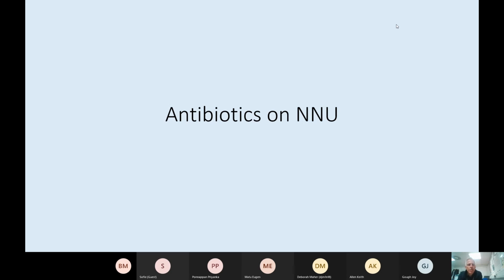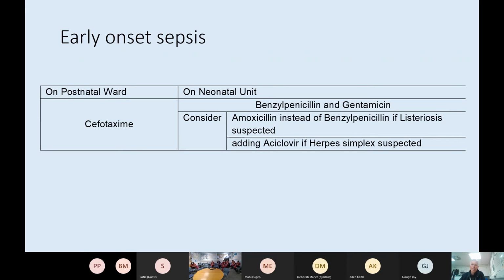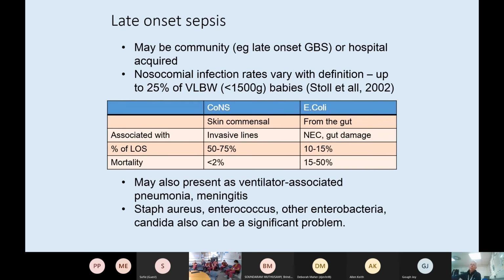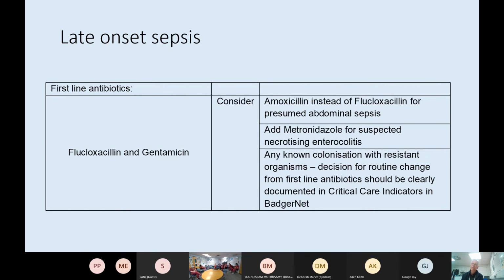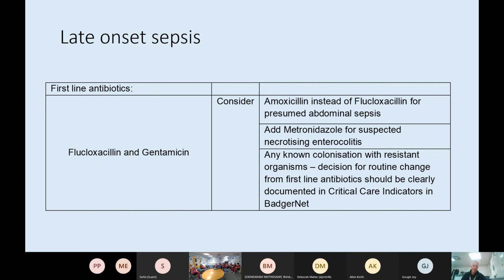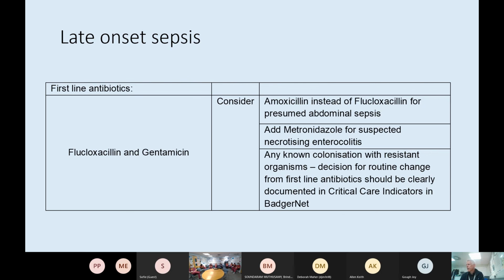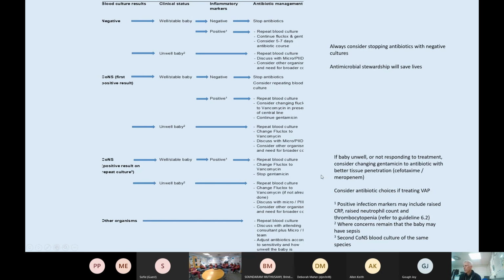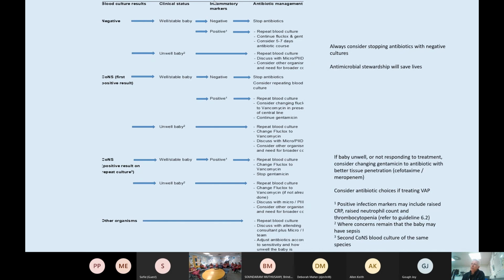Antibiotics on NNU Bitesize Teaching April 2021